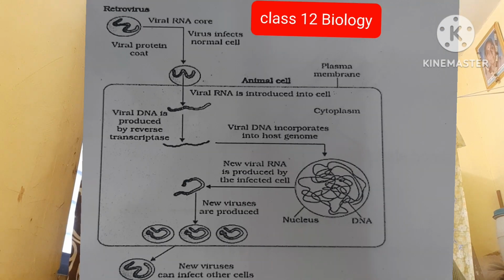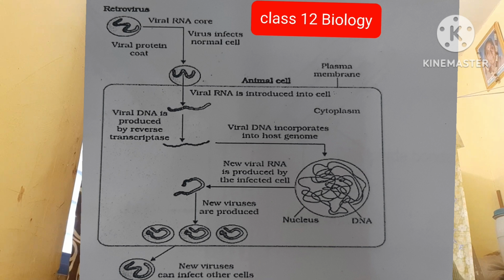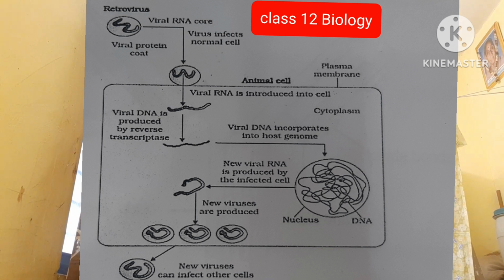Cancer, AIDS, HIV chapter 8